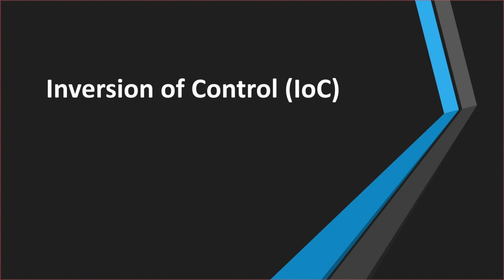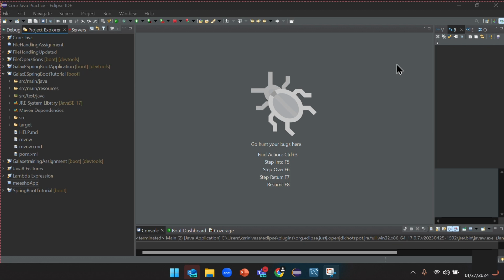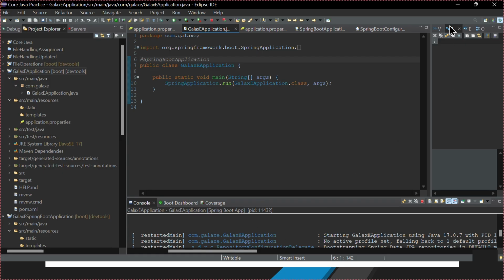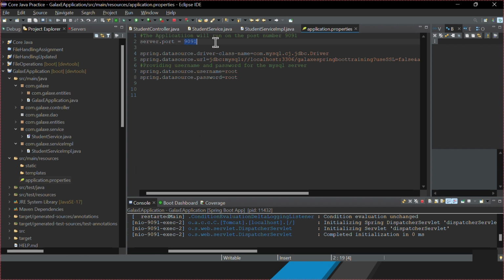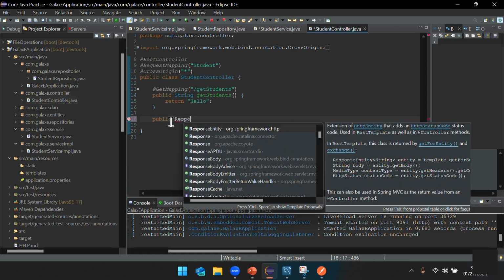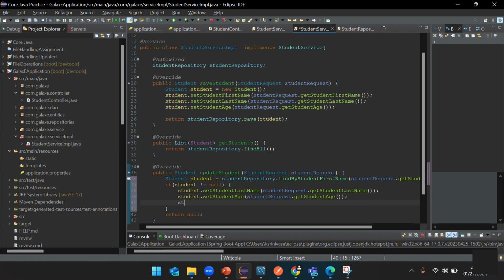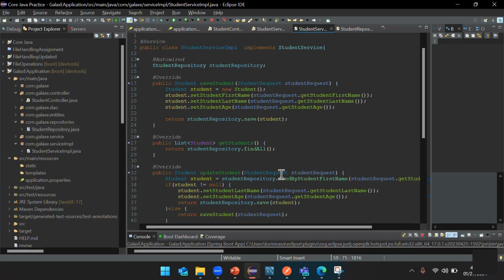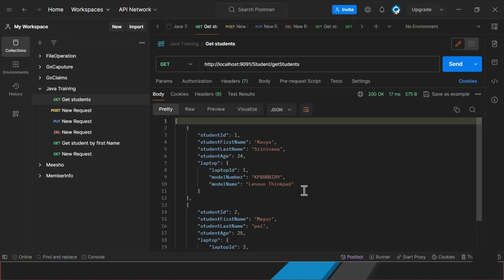Spring boot project: Crash course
Hey everyone!

I've created this crash course on Spring Boot!!

In this 2hr tutorial, I cover the fundamentals of Spring Boot, helping you build a solid understanding to kickstart your journey in backend development. Whether you're a beginner or looking for a quick refresher, I hope this session adds value to your learning.